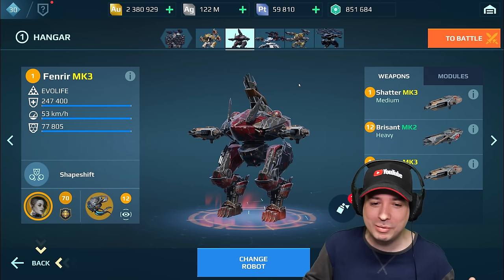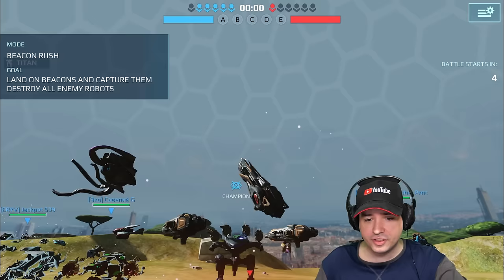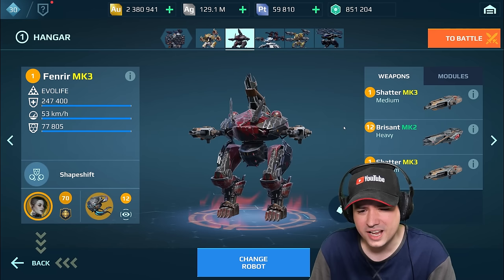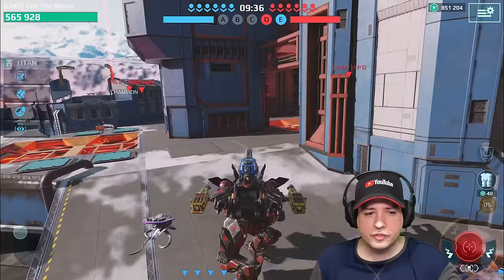Important hidden "Soft-Stats" on War Robots Weapons...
War Robots Gameplay with the FENRIR using weapons that seem to run well at the first glance but then turn out to have terrible "soft-stats" when it comes to filling up the battleship meter and how much of your time you actually spend reloading the weapons. It seems to me that I had a much too good perception of the weapon before I went into this video. So, I learned: Soft-Stats really matter in the game...